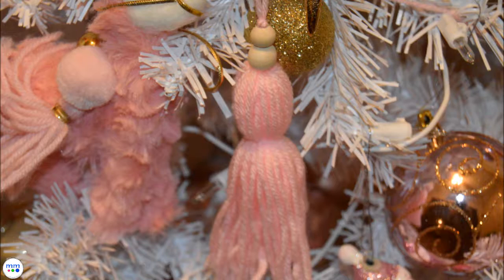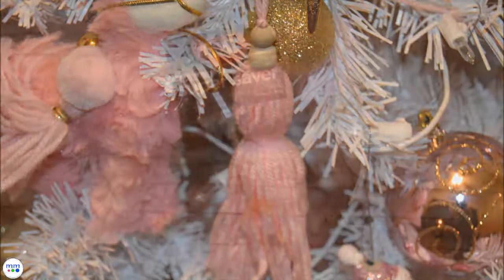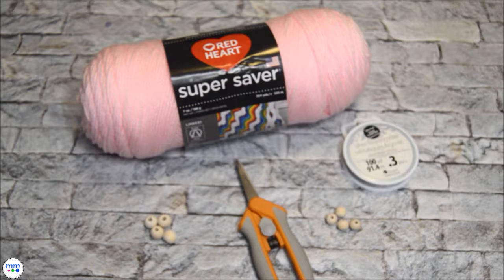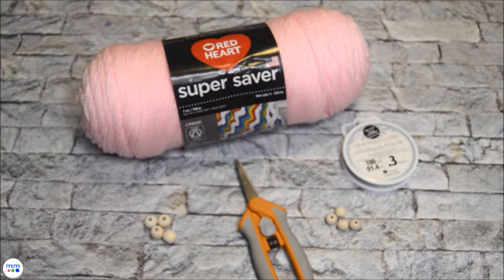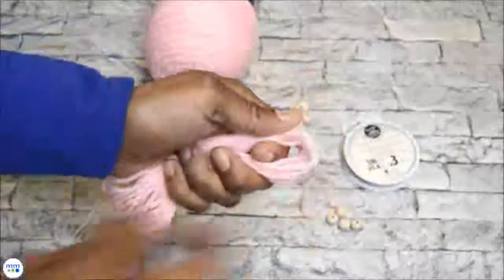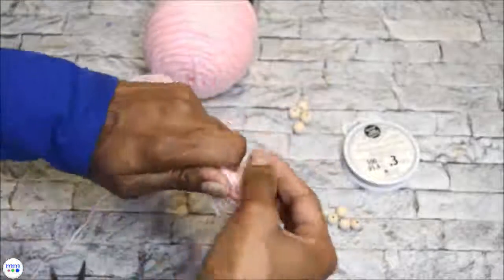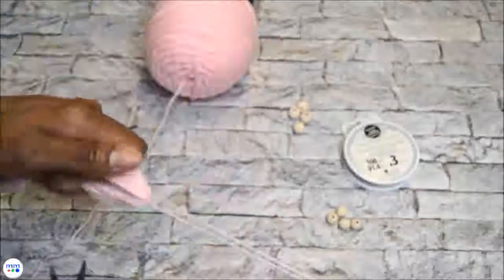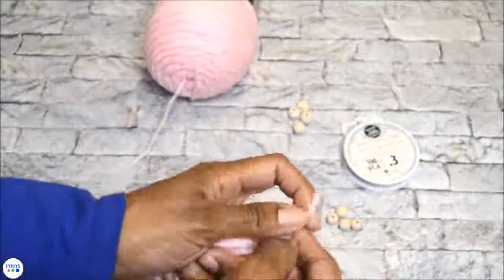25 Days of Christmas: Day 12 - Boho Tassel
This will be the second Christmas with our white tree and I wanted to add some more custom pieces to the tree.

Supplies: pink yarn, round wooden beads, scissors, thin piece of wire